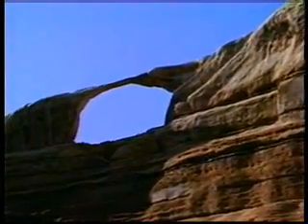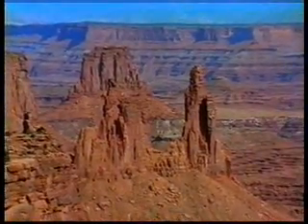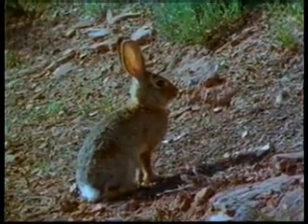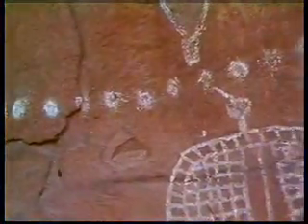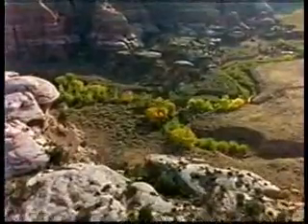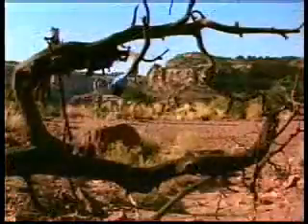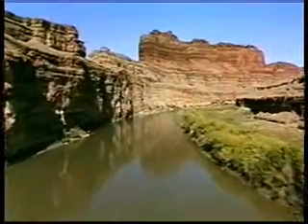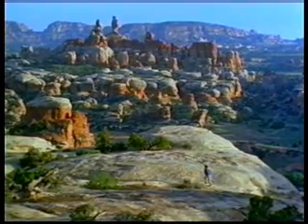WildernessofRock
With stunning aerial footage and time-lapse photography, this 15-minute video showcases the landscape of sculpted rock known as Canyonlands. A brief overview of the area's geology, natural and cultural resources, as well as recreational opportunities provides a great introduction to the park. This video is also shown at the Island in the Sky and Needles district visitor centers.